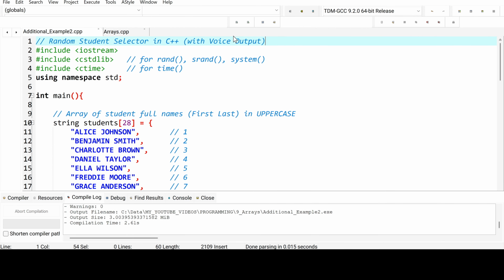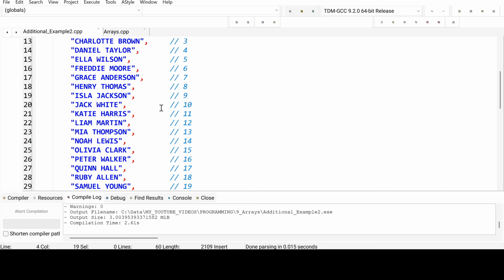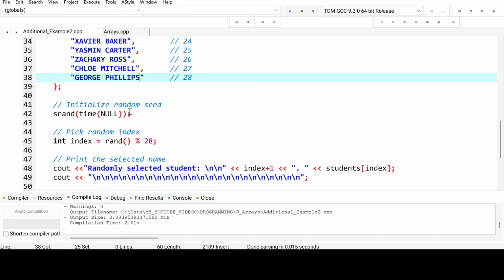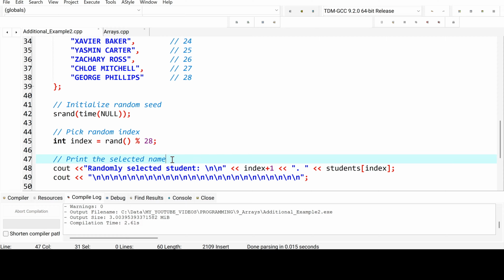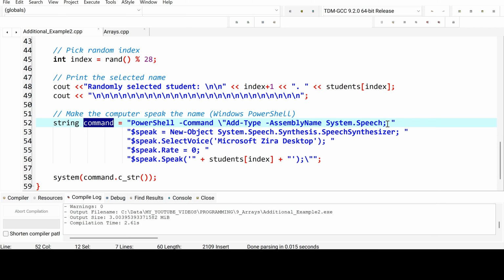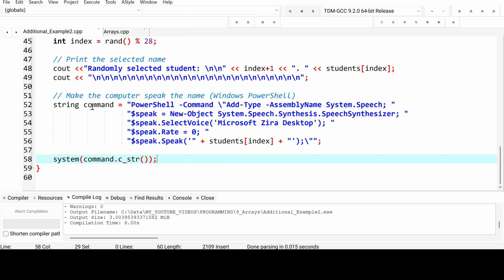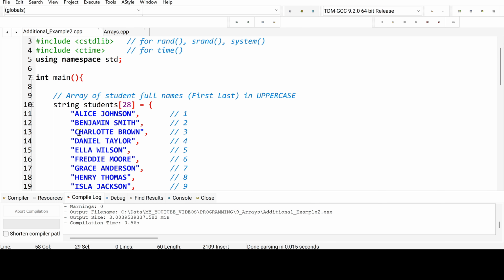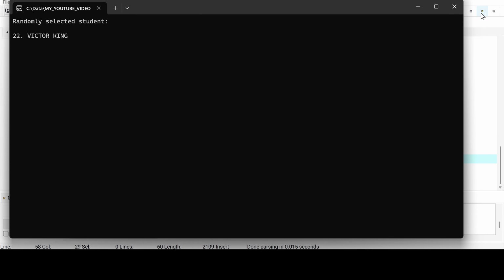Random Student Selector in C++ with Voice Output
In this tutorial, we build a fun and practical C++ program that randomly selects a student from a list and makes your computer speak the name out loud using PowerShell and the System.Speech library. You’ll learn how to work with string arrays, seed the random number generator with srand(time(NULL)), pick a random index with rand() % n, and execute a PowerShell command from C++ using system(). Whether you're a teacher, a student or just improving your C++ skills, this video gives you a creative project to practise arrays, randomness and text-to-speech integration in Windows.

(इस ट्यूटोरियल में हम एक मजेदार और उपयोगी C++ प्रोग्राम बनाएँगे जो नामों की सूची से एक स्टूडेंट को रैंडमली चुनता है और आपके कंप्यूटर को नाम बोलने के लिए कहता है – PowerShell और System.Speech लाइब्रेरी के साथ। आप सीखेंगे कि स्ट्रिंग एरे कैसे बनाते हैं, srand(time(NULL)) के साथ रैंडम जेनरेटर कैसे सेट करते हैं, rand() % n के साथ रैंडम इंडेक्स कैसे पाते हैं, और C++ से system() के जरिए PowerShell कमांड कैसे चलाते हैं। चाहे आप शिक्षक हों, छात्र हों या C++ में सुधार कर रहे हों, यह वीडियो आपको विंडोज़ में एरेज़, यादृच्छिकता और टेक्स्ट-टू-स्पीच इंटीग्रेशन के साथ एक क्रिएटिव प्रोजेक्ट देता है।

Keywords / कीवर्ड:
C++ random student selector,array,voice output,student picker Windows PowerShell,C++ एरे,रैंडम स्टूडेंट सिलेक्टर,वॉइस आउटपुट,System.Speech,स्टूडेंट पिकर C++